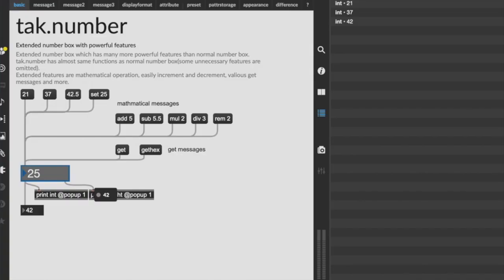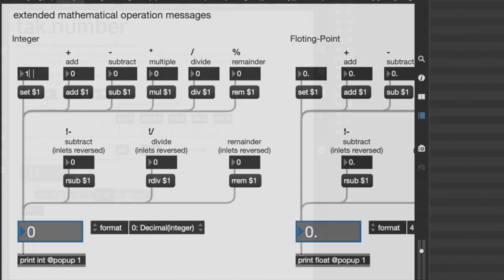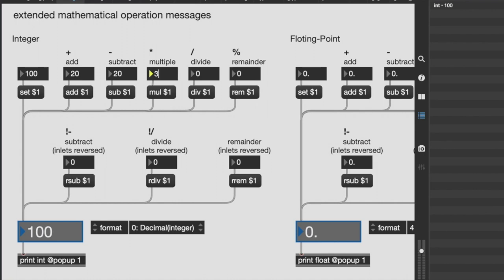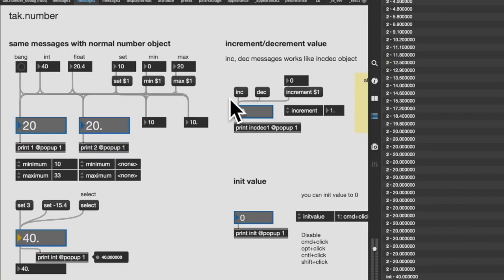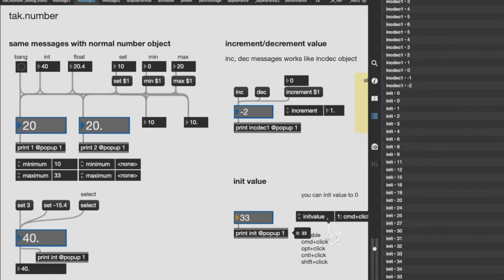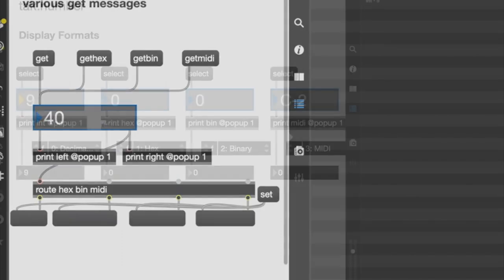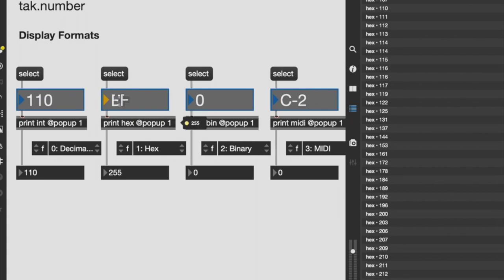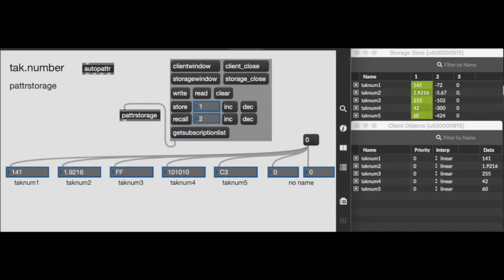[cycling '74 Max external] tak.number (extended number box)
ABOUT
Max external "tak.number"  is a extended number box object. "tak.number" box has more powerful features than normal Max number box. By using "tak.number", you can reduce patching and improve your productivity.

Of course "tak.number" has alomost same functions as normal Max number box and you can replace.
(Some functions are omitted such as Display Format Roland Octal and MIDI(C4) because I have never seen someone using them.)

FEATURES
· Extended mathematical operation messages
· Increment and decrement value messages
· Various get messages
· For the details; Please refer to the attached maxhelp patche, reference page and example patches.
· You can also open maxhelp patch by option + click on tak.number object as with other max objects.

SYSTEM REQUIREMENTS
· Max 7.3.6 or higher
· Mac (Intel-based): 10.14 or higher
· Windows: Windows 10 (64-bit only)